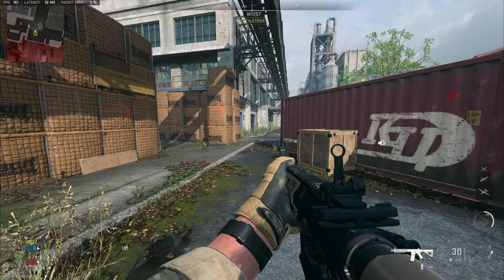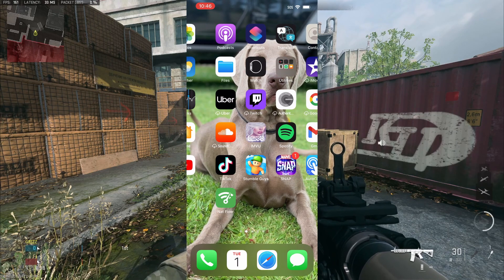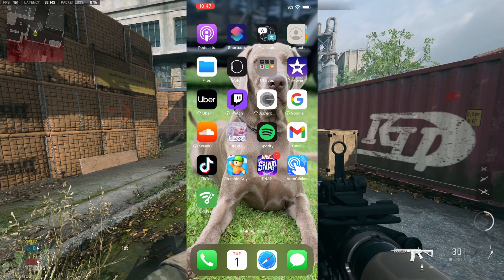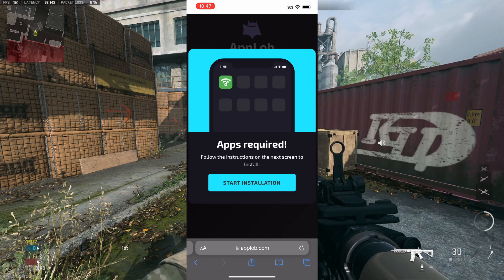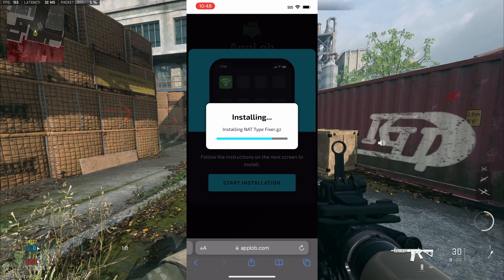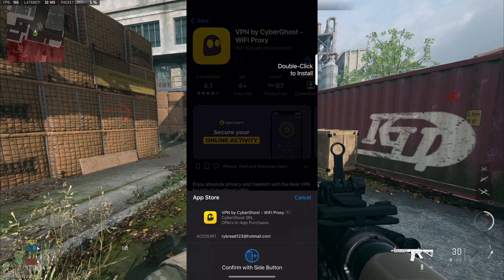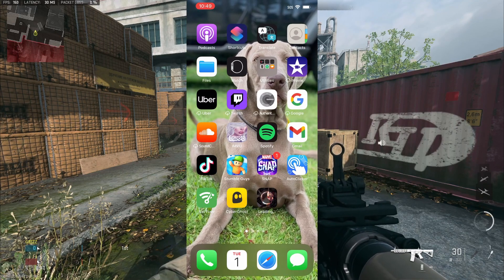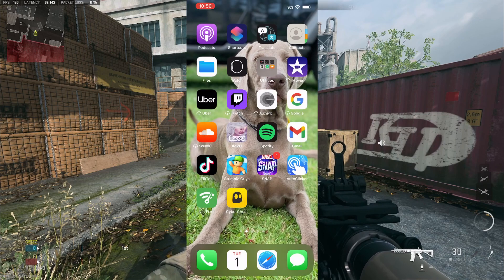How to FIX Lag on MW2 2022 - Open NAT Type and Reduce PING EASILY!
Hey guys Erick here! Today I am going to show you a quick fix on how to fix your lag in cod mw2 2022! This a simple app called Nat type fixer for free, this is not a paid vpn! This will open up your routers nat type and fix the ping issues!

TROUBLESHOOTING::
1. Make sure your phone or ipad is connected to your internet
2. Make sure your internet on your phone is connected to the same router as your playstation or xbox or PC is!
3. Make sure to complete the additional files for the app to install
4. Make sure to reboot your console or pc for the new connection to take place!